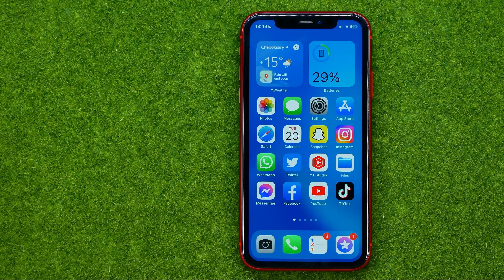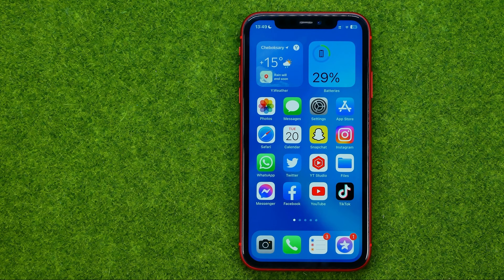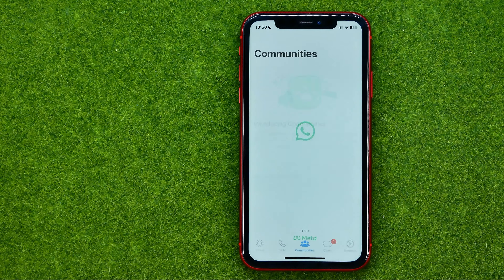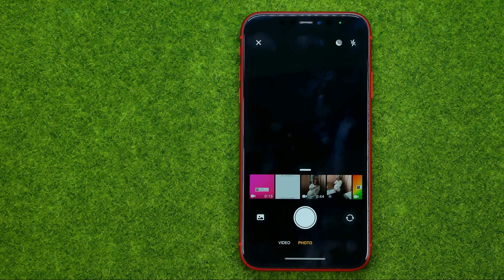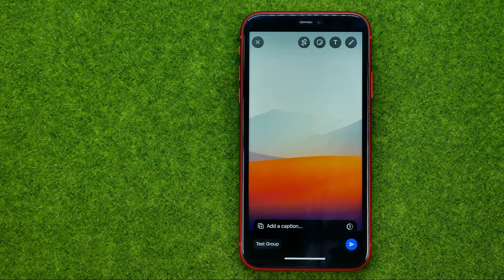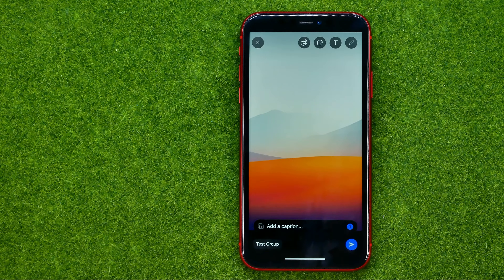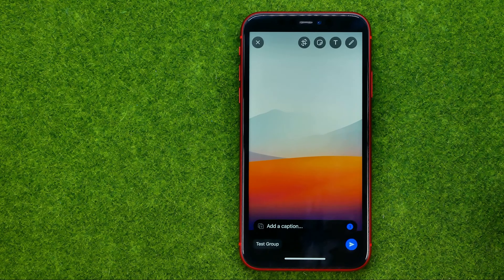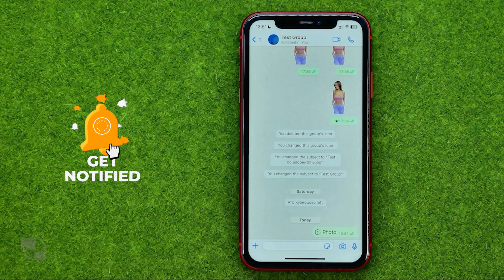How to Block Screenshots on Whatsapp - Full Guide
If you are looking for a video about how to block screenshots on whatsapp, here it is!
In this video I will show you how to block screenshot on whatsapp. Be sure to watch the video to the very end.
You will learn how to block whatsapp screenshot. That's easy and simple to do from your phone.

00:00 - Intro
00:24 - How to block screenshots on whatsapp